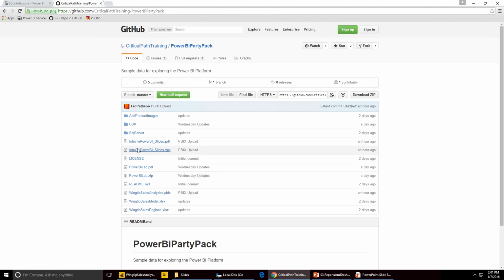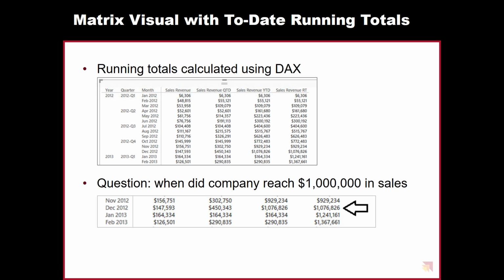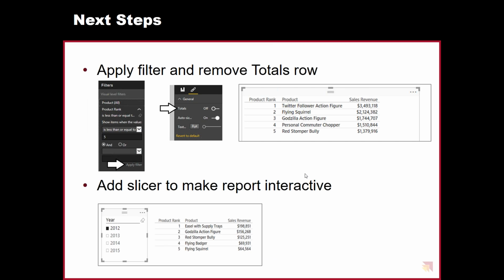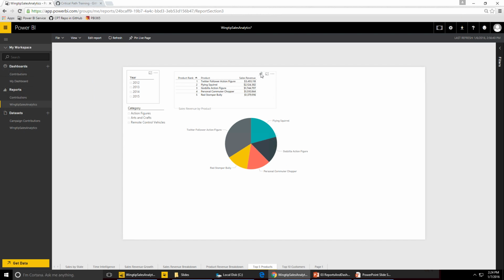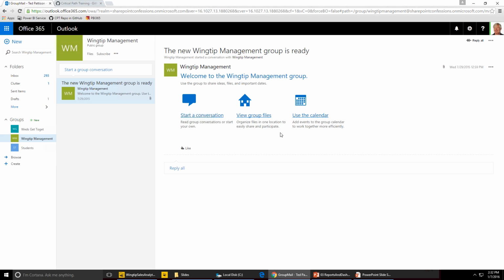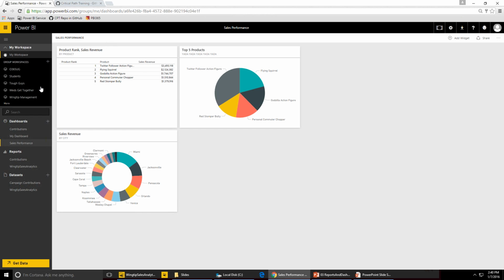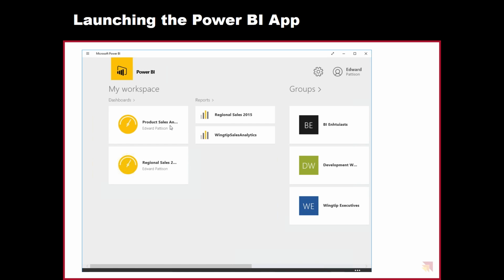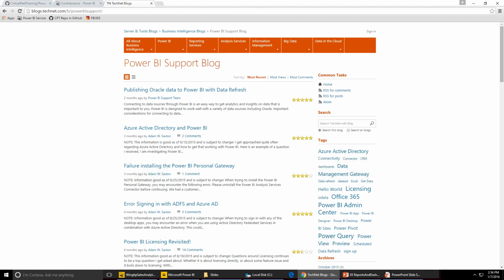Creating and Deploying Dashboards in Power BI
This module explains the role of the dashboard as a security boundary and as the user entry point into a custom Power BI solution. Attendees will learn how to create dashboards by pinning visuals from reports and by pinning query results from a Q&A search. The module discusses the two common approaches used to deploy Power BI dashboards to make them available to other users. Attendees will learn how to share dashboards as well as how to deploy a dashboard using an organizational Content Pack. The module concludes with a discussion of the support in the Power BI platform for tablets and mobile devices. The modules steps attendees through the process of installing the Power BI app to access a Power BI dashboard from a mobile device such as an iPhone or an Android phone.

Be sure to check out the 3-day Power BI Bootcamp with Office 365 MVP Ted Pattison: